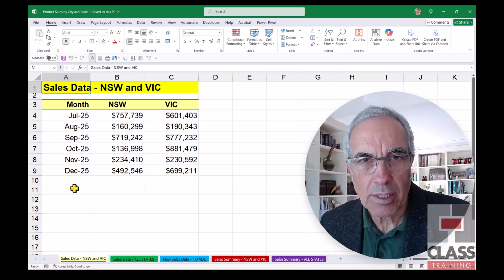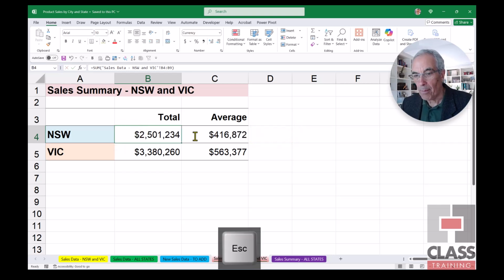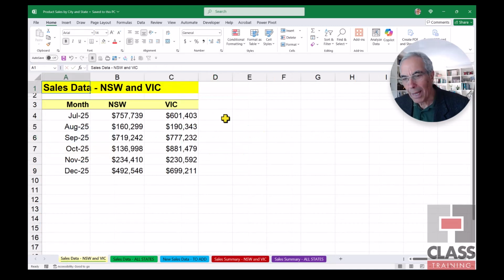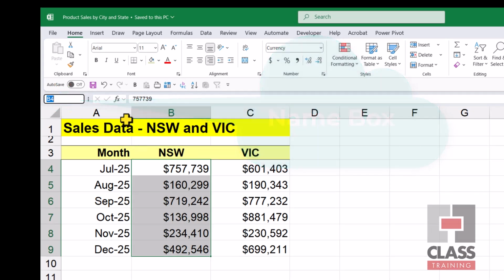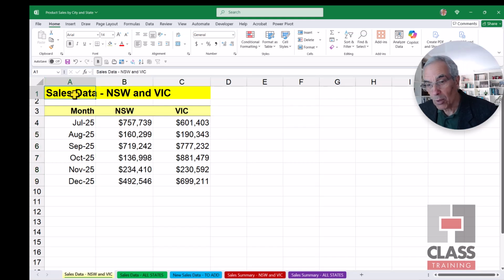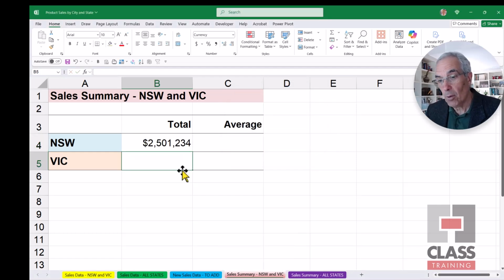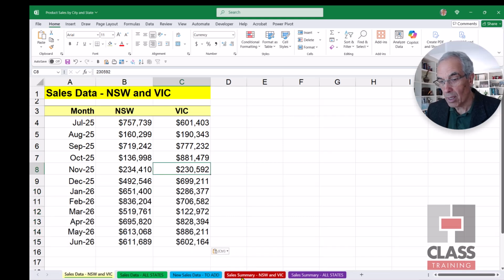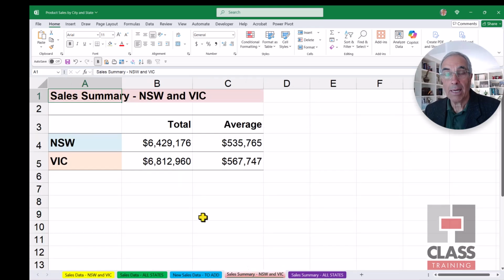CLASS Training | Easier Excel Formulas with Cell Range Names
Here's a great way to create formulas more easily in Excel, AND make them update automatically when you add more data.